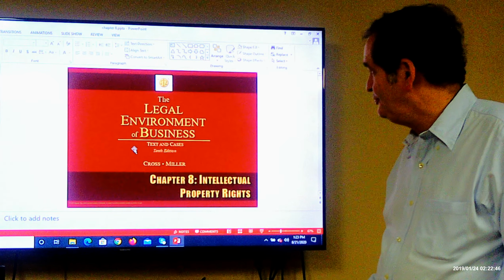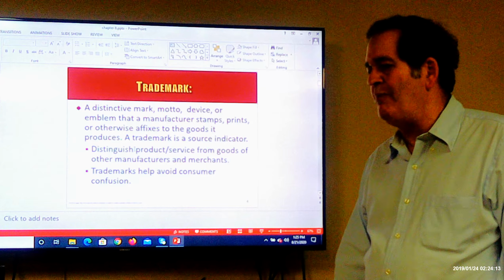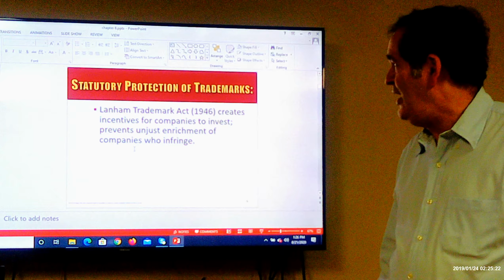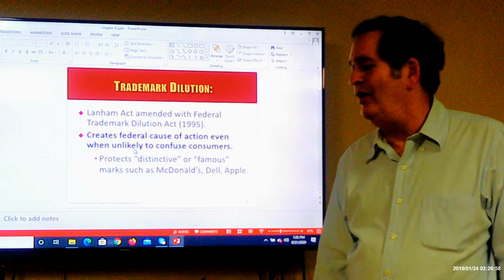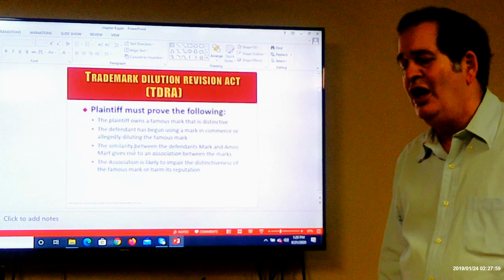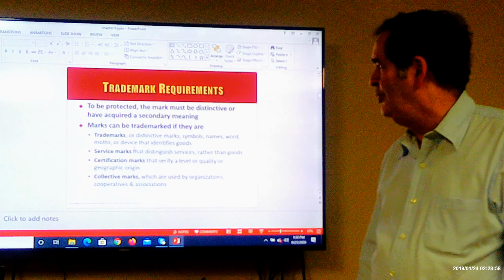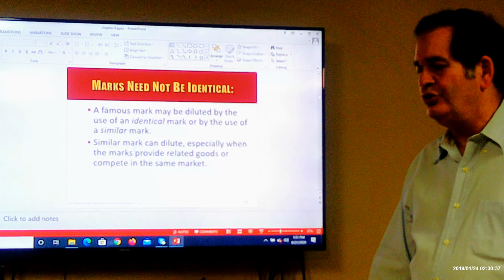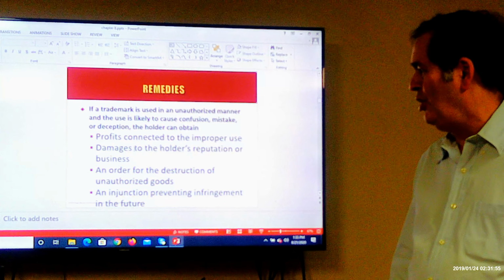Chapter 8, Part 1